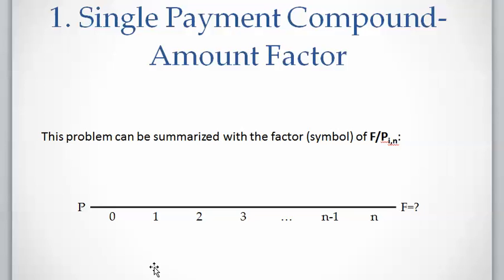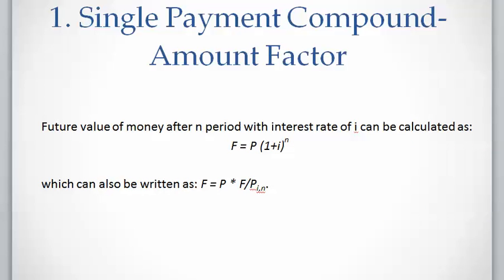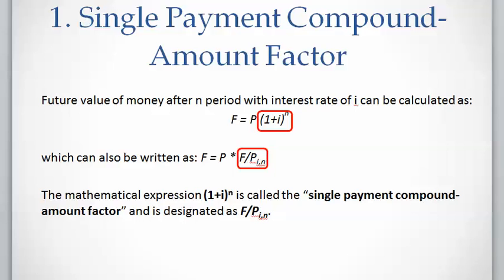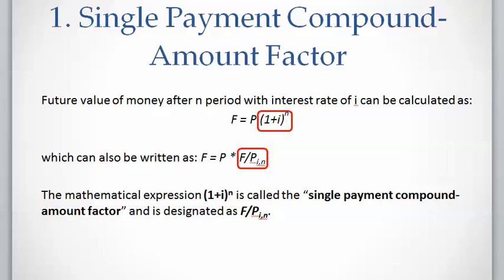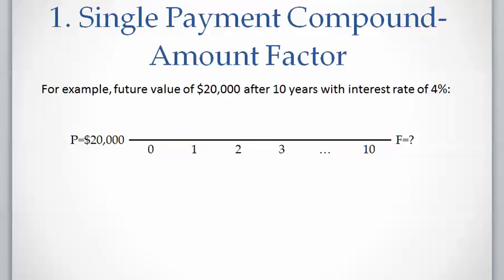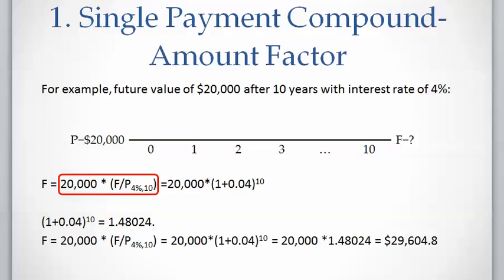Lesson 1 video 2: Single Payment Compound Amount Factor (future value)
The first type of problem in the six categories, described in previous video, asks you to calculate the future value of a single present time payment.
A single sum of money is given at the present time and problem asks you to calculate its future value or future worth, according to given interest rate per period of i and number of periods away from present time, n.